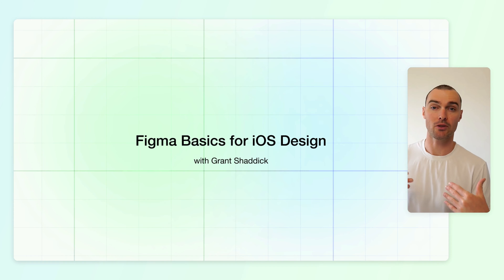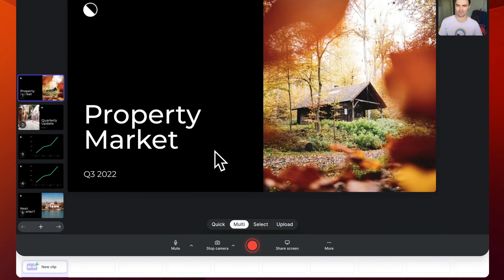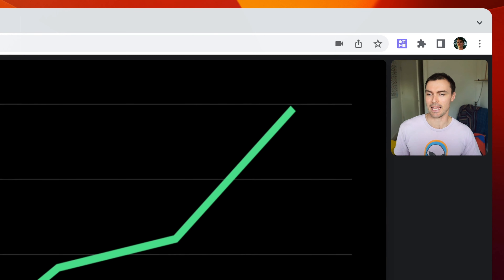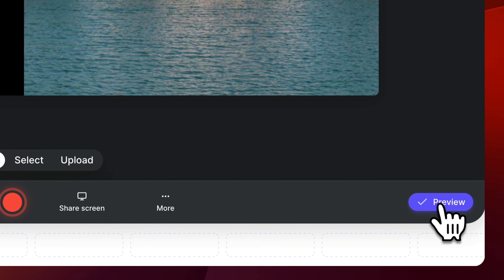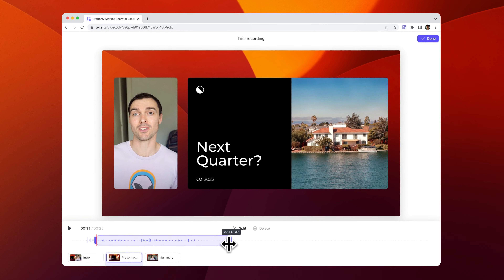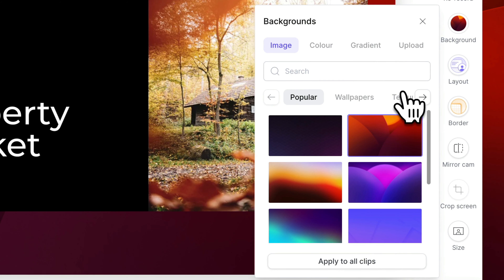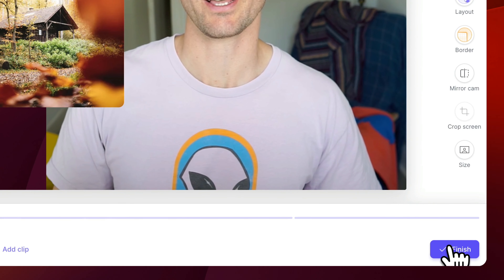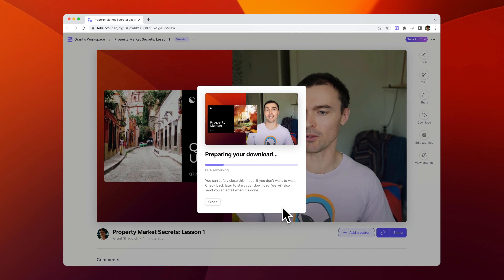Create a course with Tella